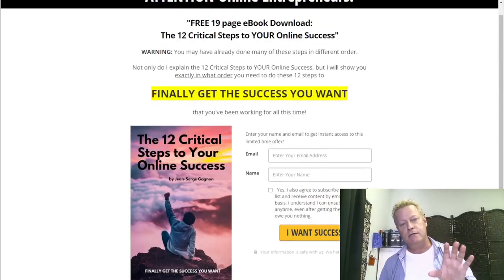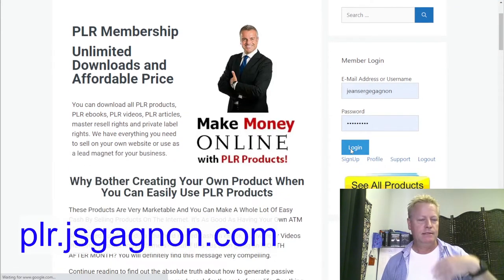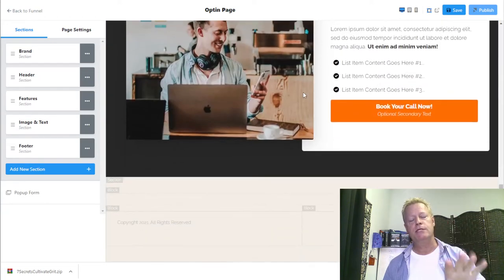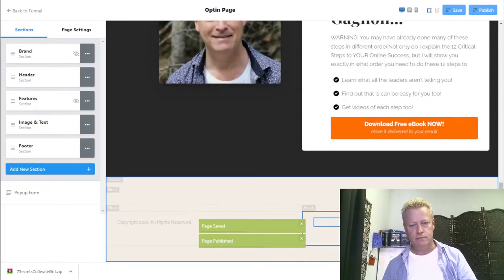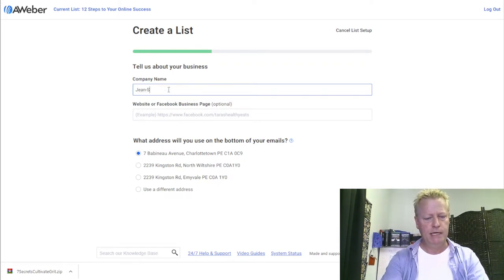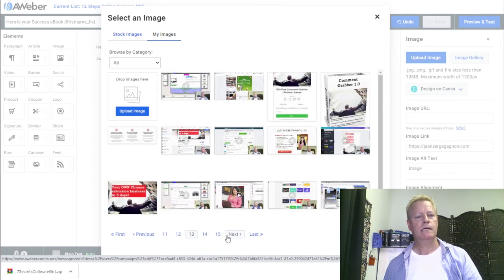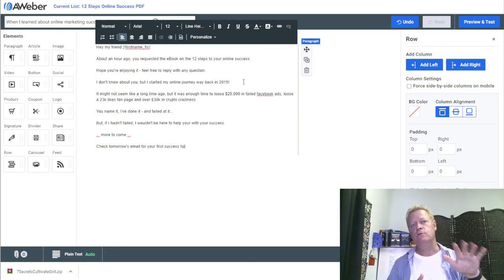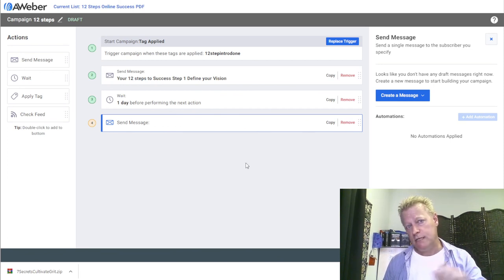Course Income Secrets - #417 What is easiest way to Buid Email Know Like Trust?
What is easiest way to Build Email Know Like Trust?

Many will tell you that email marketing is dead but that’s because they don’t understand it.

Regardless of what anyone thinks about all the emails they get, Email marketing is still the best way to grow your fan base.

Think about it, your true fans are the ones that want anything you send them, but how do they become that?

Sure, you could just be posting on Facebook and let that be the way your followers become fans.

The problem with that is simply that you never know when Facebook will disappear or, worse, shutdown your page!

I know, it’s happened to me when I had 23,000+ followers on my page! Poof – Gone!

Why do you need to use email Marketing?

That’s why you need to use email marketing.

You have no control over your contacts on social media, be it Facebook, LinkedIn, Twitter, Instagram, TikTok or any other social media platform.

They own the data – they own the contacts – they own you!

This is the most important reason to build an email list,...